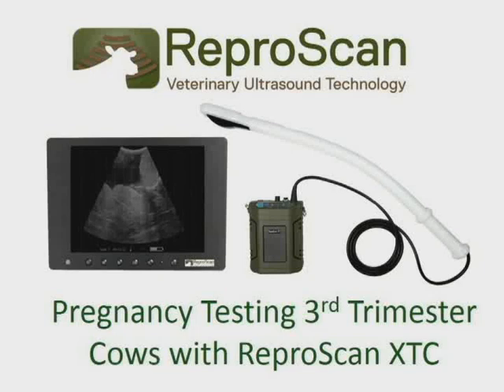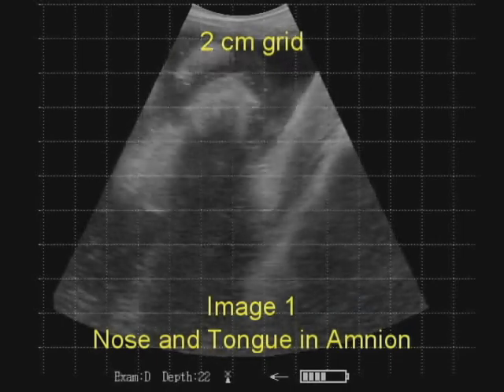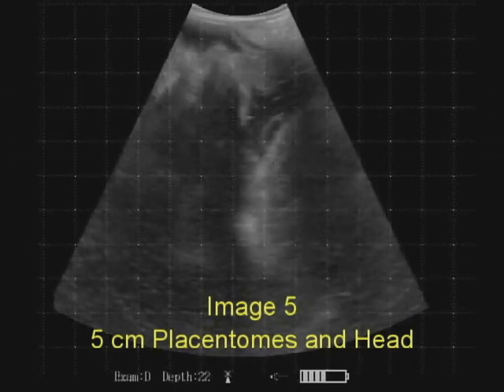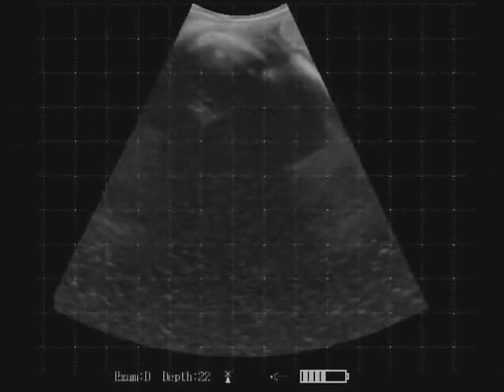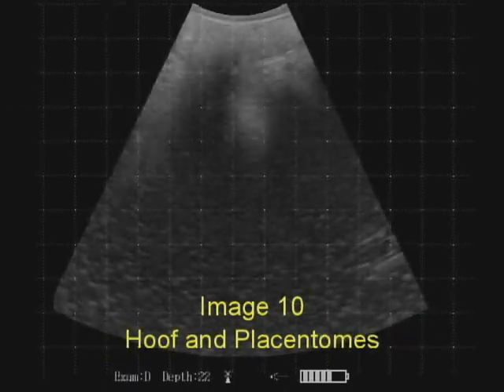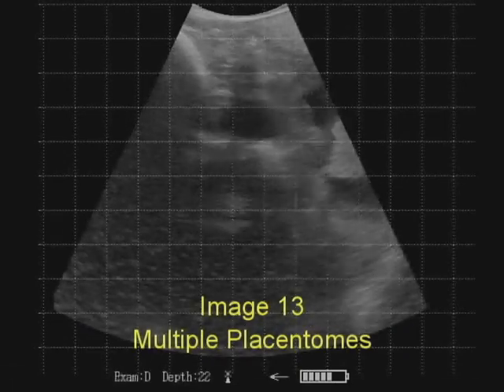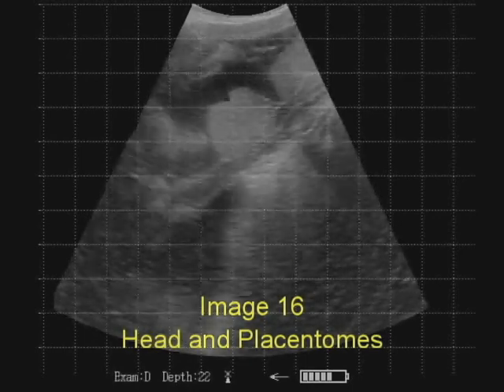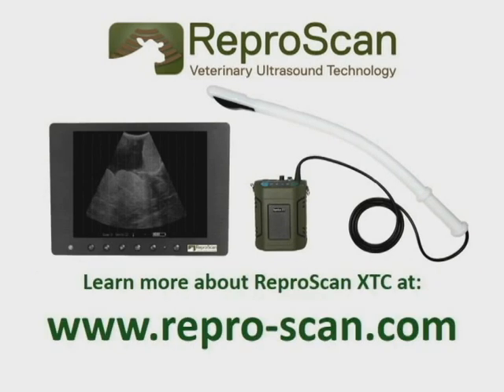Ultrasound Pregnancy Testing 3rd Trimester Cows with ReproScan XTC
This video shows 17 scans from cows that are 7 to 9 months pregnant.  The ReproScan XTC has a depth setting of 22 cm and a 2 cm grid setting for this video. The 4.0 MHz convex rectal probe and the ReproScan XTC set at 22 cm depth provides a scan area of approximately 315 square cm.  This large scan area allows the operator to see more signs of pregnancy quickly so a more accurate diagnosis can be made.  Please contact ReproScan at if you have any questions about the content of this video or if you would like further information about ReproScan veterinary ultrasound products and training.